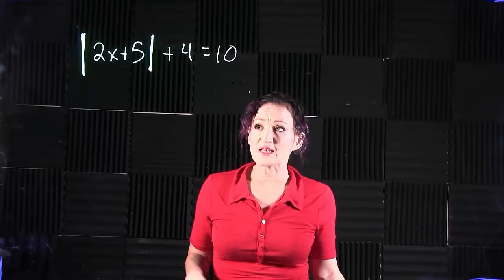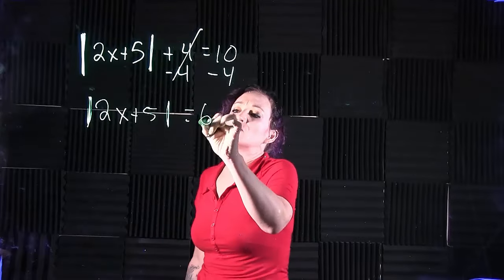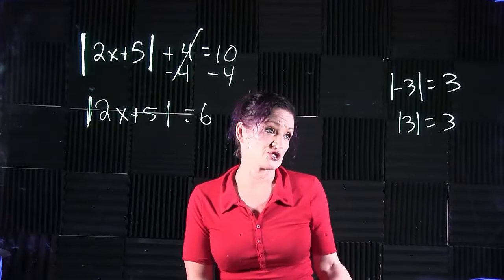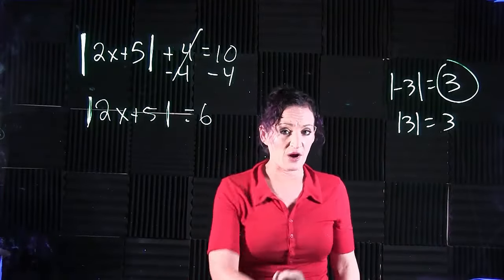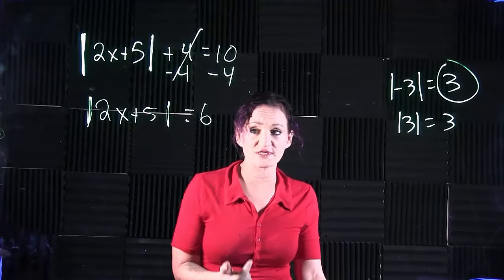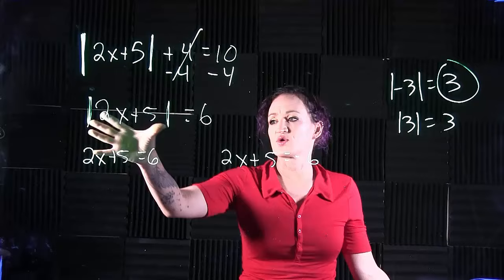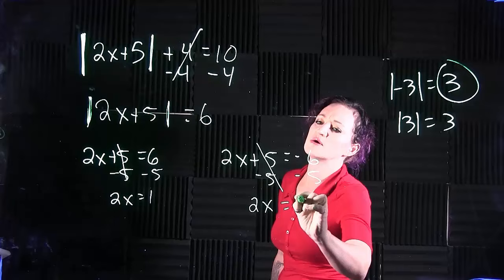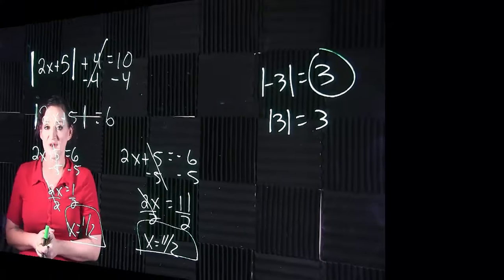Solve the Absolute Value Equation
This video covers one example on how to solve an absolute value equation.